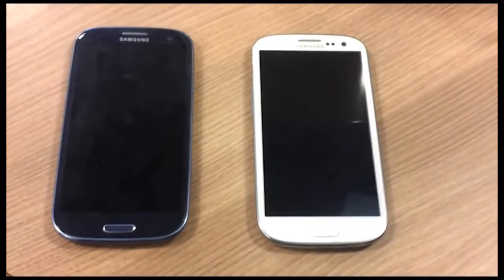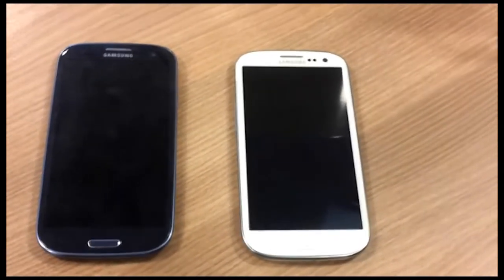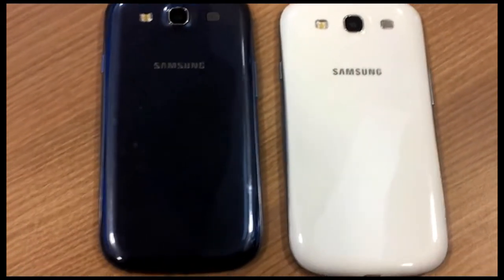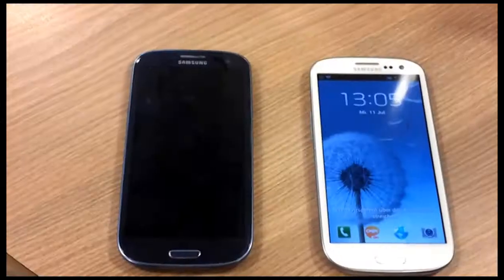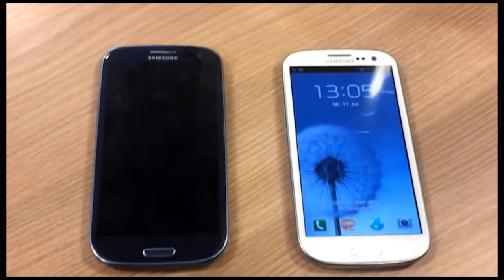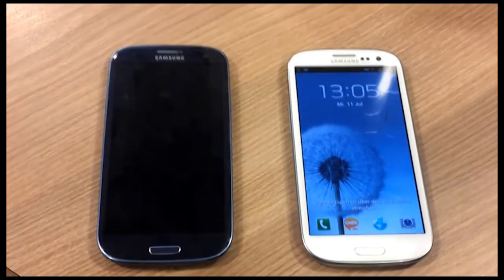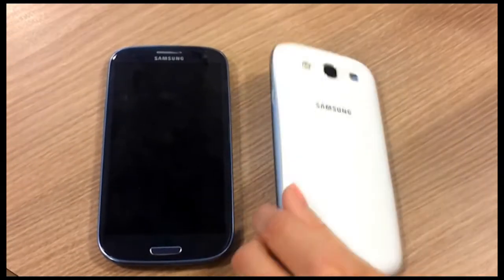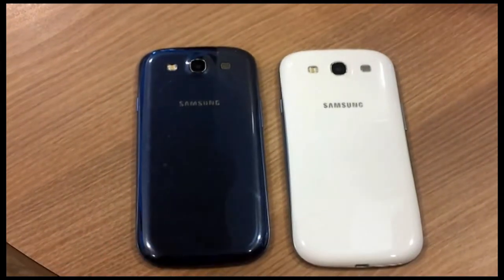Samsung Galaxy S3 Pebble Blue vs Marble White! WHICH COLOR IS BETTER??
So tell me, WHICH COLOR IS BETTER??
Factory Unlocked BLUE
Factory Unlocked White

Hi, my name is Alex and you´re watching my channel HelperSydrom. Welcome! This is where my buddy Chris and I upload videos of the latest smartphones, tablet, accessories and apps! Why? Because we love all that stuff and youtube is a fun place to share our passion :)
By the way, you can watch most videos in German on our other channel called MrHelferSyndrom.

Why just be a viewer when you can be a contributor? If you like what we do, you can help us keep the lights on by donating via paypal. Any donation is much appreciated and will be given special thanks!